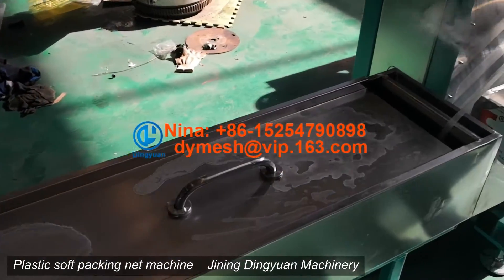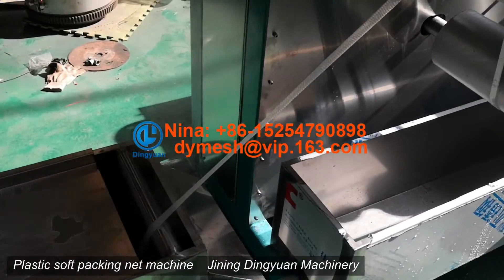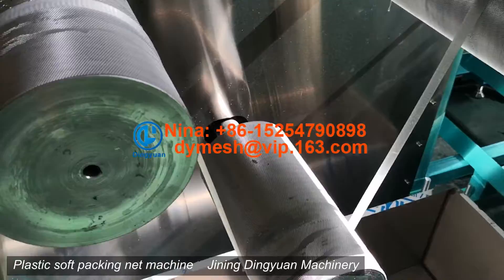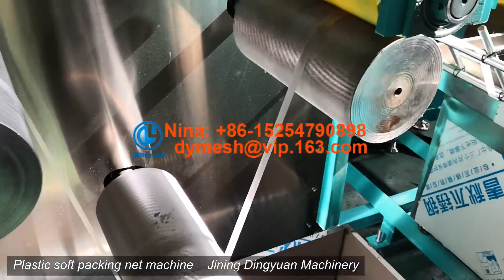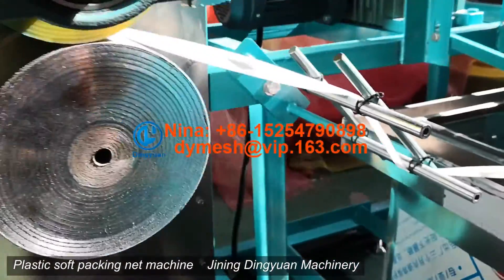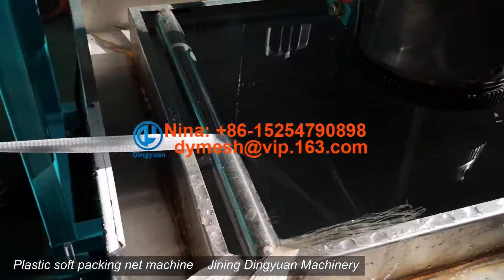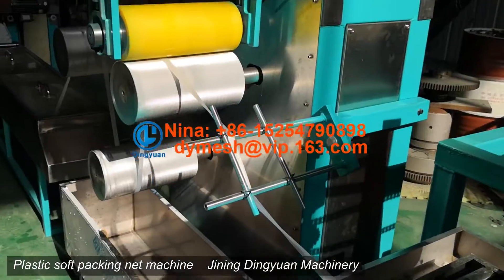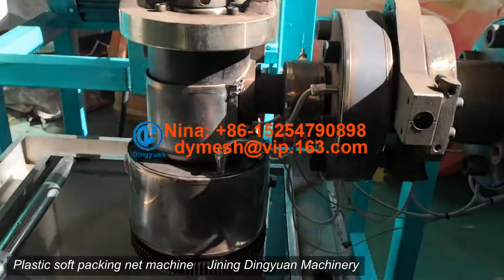plastic soft packing net machine plastic flower cap mesh machine+86-15254790898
Dingyuan machinery is professional manufacturer of plastic net machine,our chief engineer had engaged in the Plastic net machine fields for more than 20 years,
familiar with Rotary Die Head tech and Reciprocating Die Head tech, also developed new structure design, have many patents,
our diamond mesh machine and square mesh machine choosing one extruder and modular control, low cost, more steady, more flexible and more efficient,
easy to operate and need less worker, will easy bring benefit to you, is very popular home and abroad,
the products can widely used in geonet, breeding, decoration, garden fence, landscaping, safety warning fence and so on.

 plastic packing mesh bag extruder plastic soft packing net making machine,
Dingyuan Company is professional manufacturer of Plastic net Machinery, have top technology in China and own many patents in this fields, our diamond mesh machine and square mesh machine is very popular home and abroad.

plastic packing mesh bag extruder plastic soft packing net making machine use PE, PP as the main raw material, add appropriate additives, by extrusion, stretching to forming the net, and this products mainly used for packing fruit, garlic and all kinds of merchandise.
Please contact with me for detail infomation.
Best Regards
Nina
Jining Dingyuan machinery Co.,Ltd.